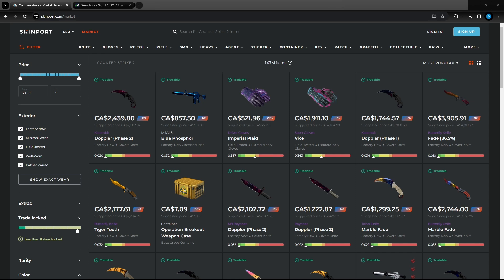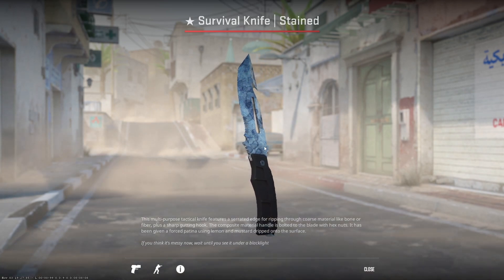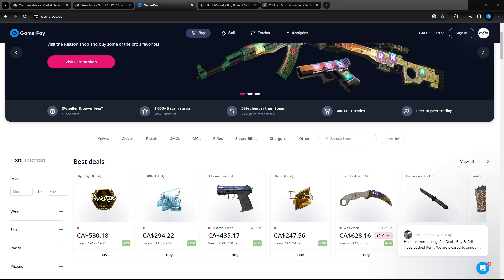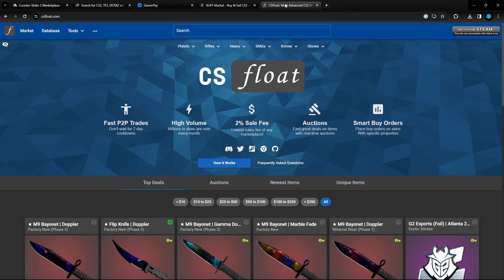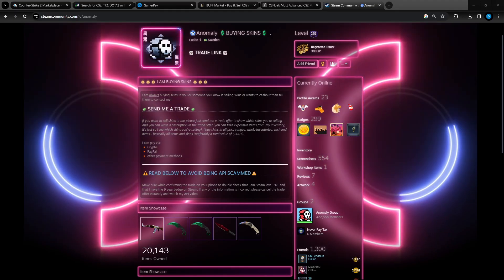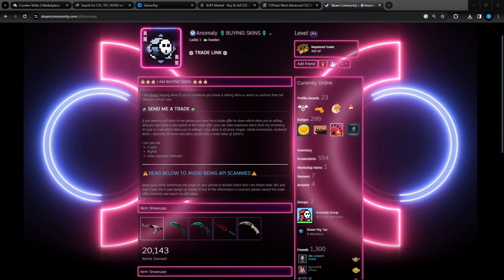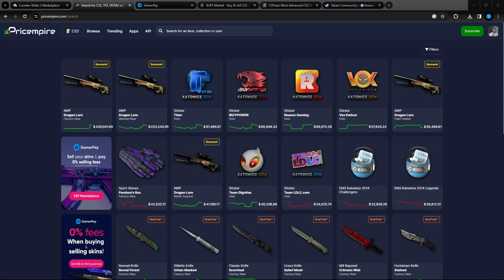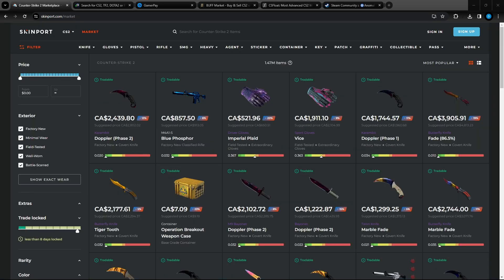How to SELL and CASH OUT CS2 SKINS for REAL MONEY in 2024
In todays video I will show you guys how you can sell you CS2 items for real money! I will cover a bunch of different options you have in order to sell your items instead of selling them for steam balance.

Time Stamps
0:00 INTRO
0:25 GIVEAWAYS
0:52 OPTION 1 - SKINPORT
1:16 OPTION 2 - P2P SITES
2:15 OPTION 3 - OTHER PLAYERS
2:51 PRICING YOUR SKIN
3:52 BUYING SKINS FOR CHEAP
4:11 OUTRO